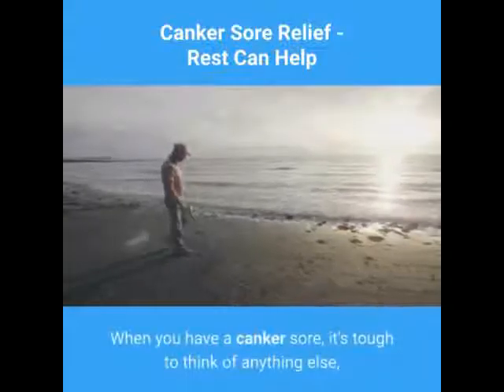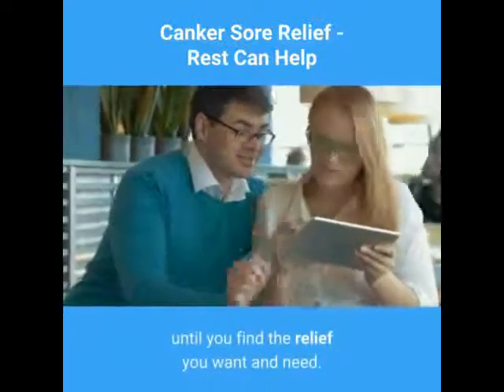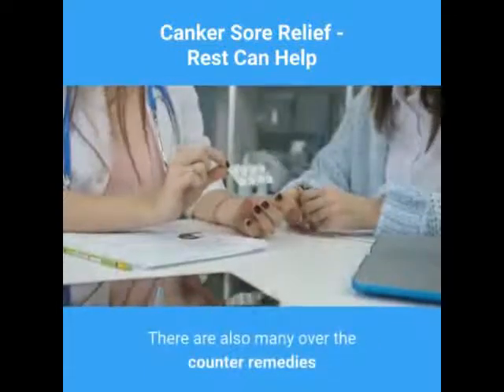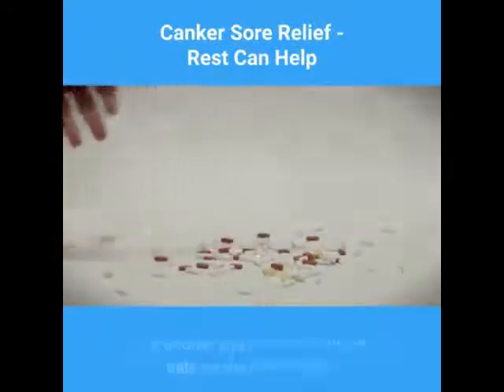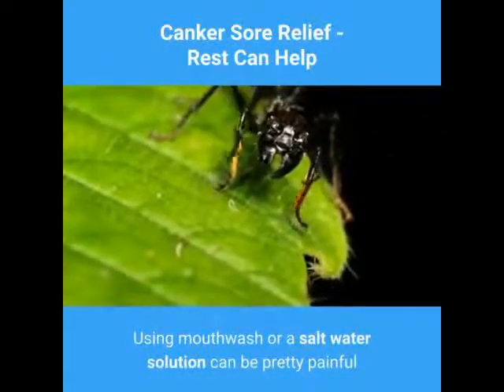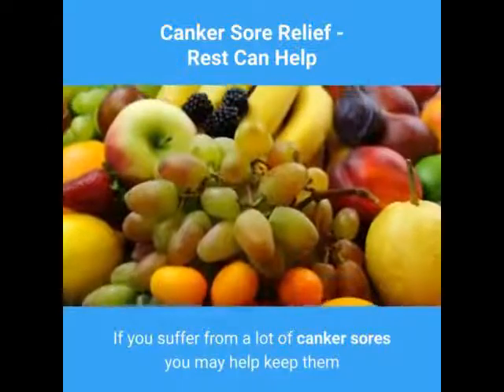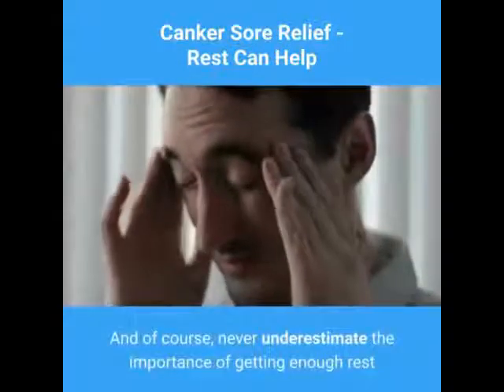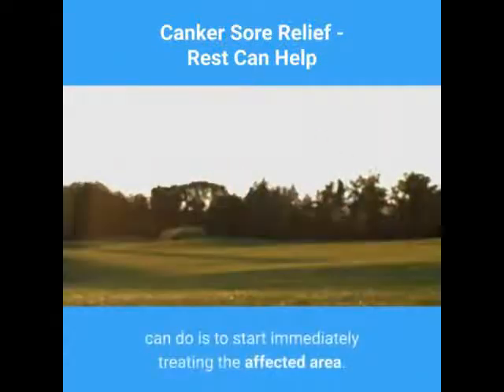Canker Sore Relief Rest Can Help